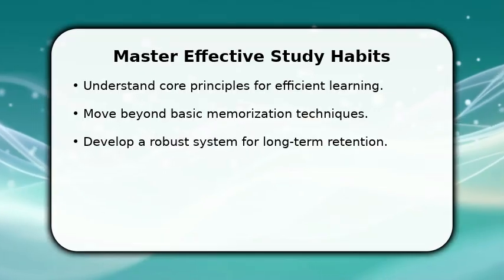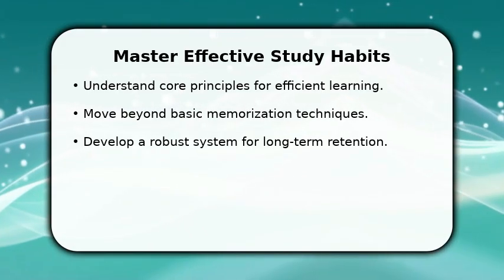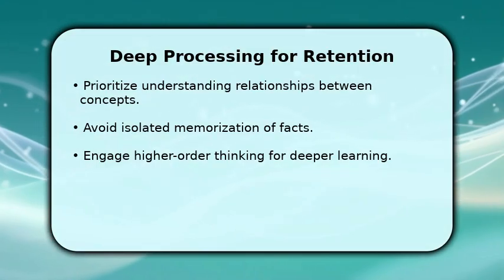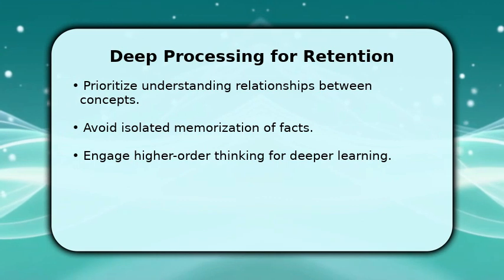How To Study Effectively Justine Sung - Easy Guide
▸ (x) Justine Sung will walk you through her top tips and tricks for studying effectively. You'll learn how to prioritize tasks, avoid distractions, and stay motivated. By the end of this video, you'll have a clear plan in place to help you achieve your academic goals. So why wait? Watch now and start studying smarter, not harder!